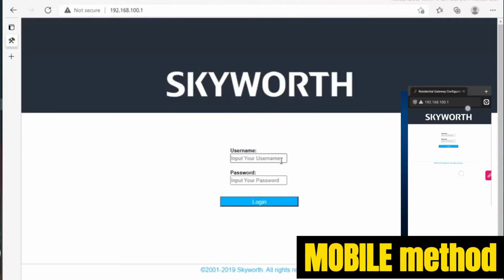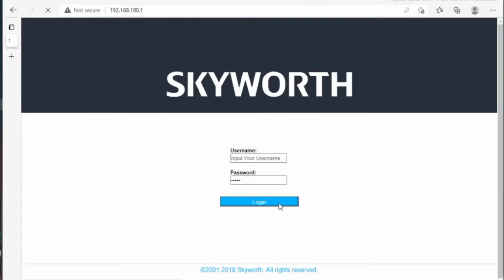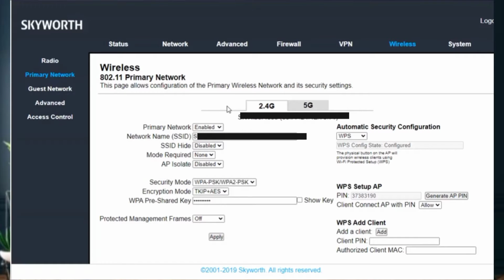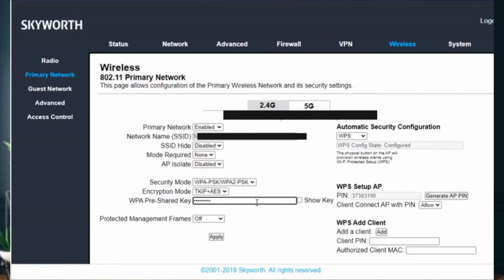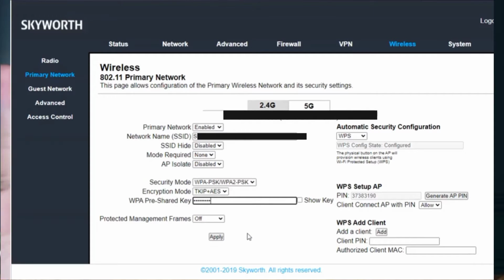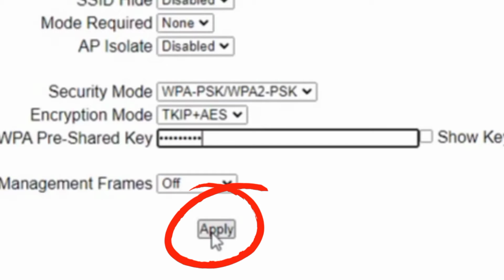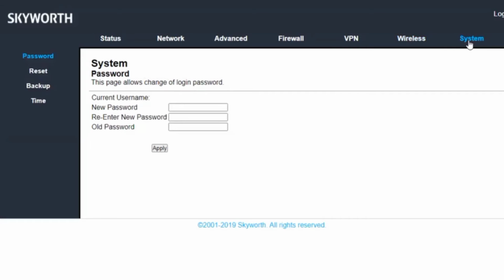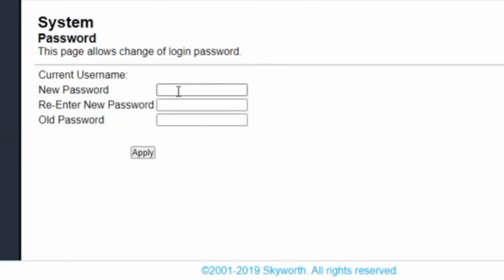How to Change Password in SkyCable & Skyworth Account | Step by Step Tutorial | Mrs. Suzette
Paano magchange nang Password at Network Name sa Sky Cable o any Skyworth Internet Provider, Panoorin at e follow lang ang mga steps by steps process.

Napakadali lang gawin through Mobile device o PC or laptop..